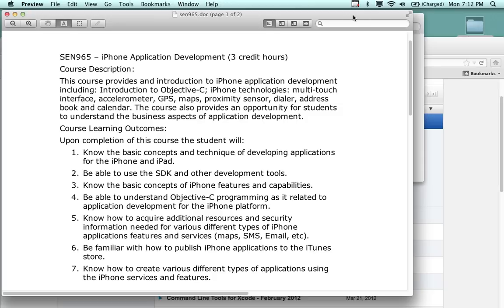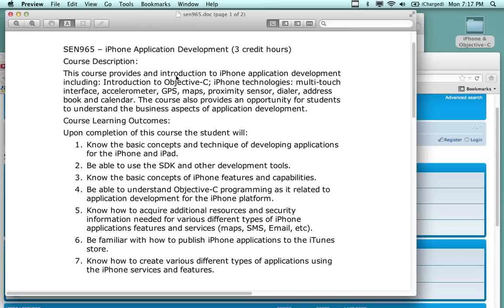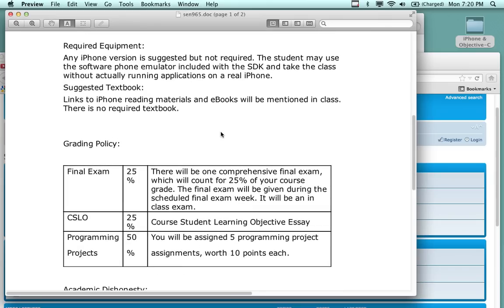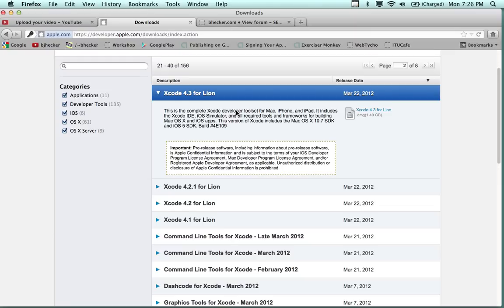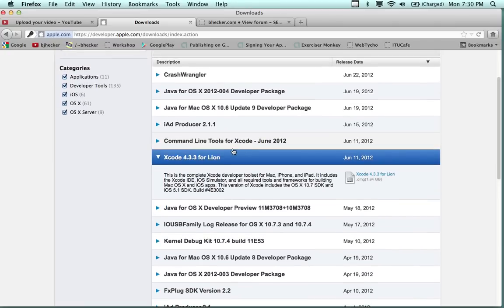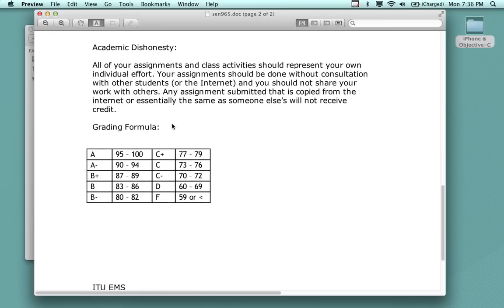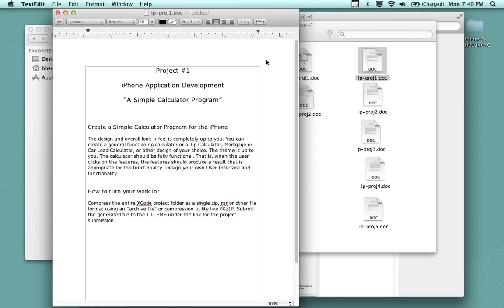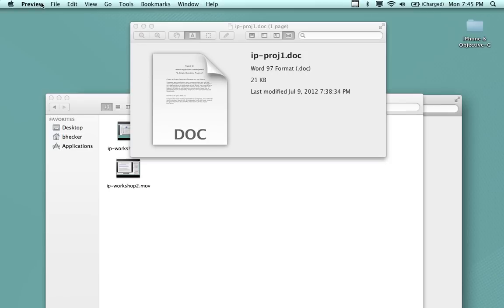iOS Programming - Class Introduction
This video provides an overview of the iPhone iOS programming class. It is intended for ITU students who are taking the summer iPhone/iPad programming class. Other YouTube viewers may not find this video helpful.